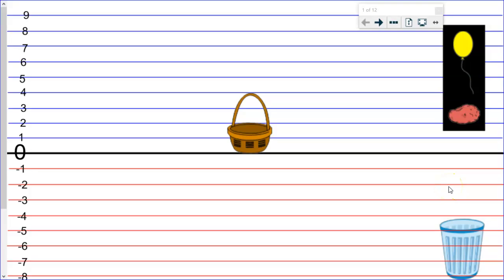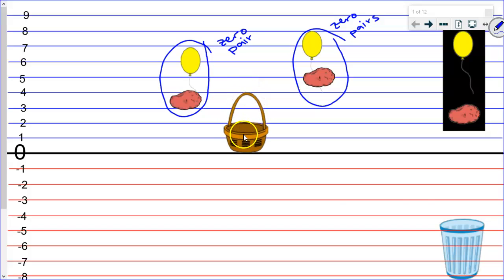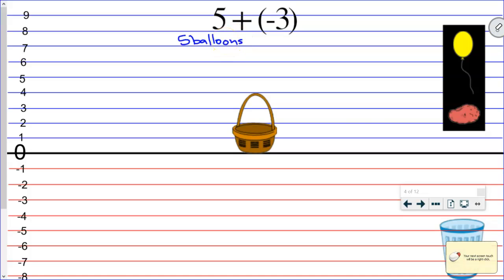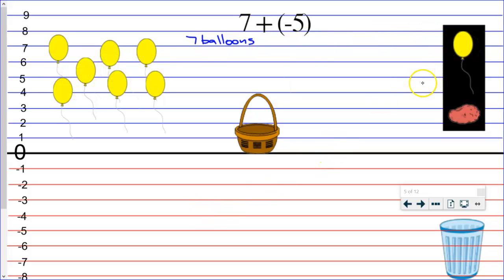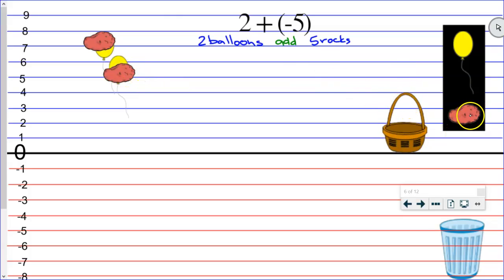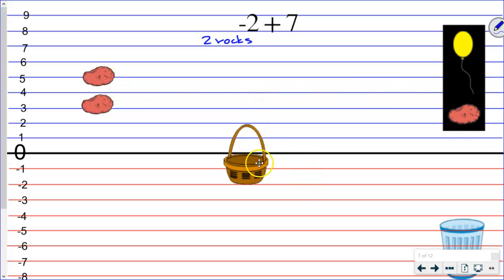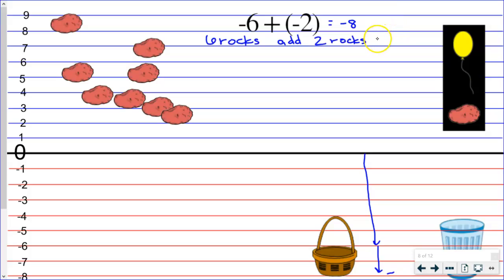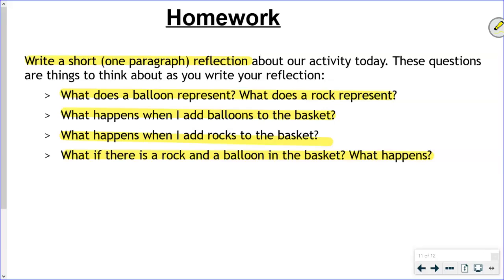Intro to Rocks and Balloons - Adding Integers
An introduction to adding integers using rocks and balloons.